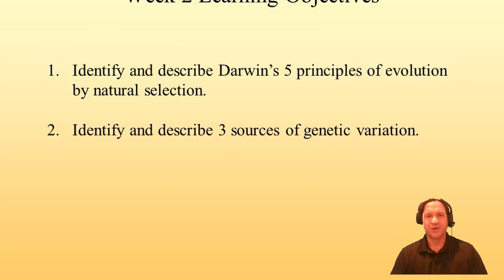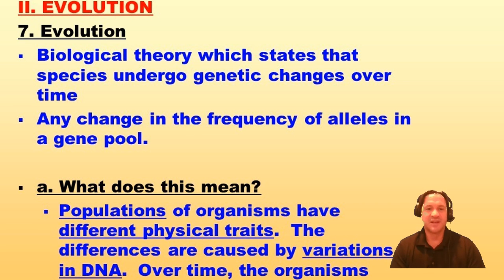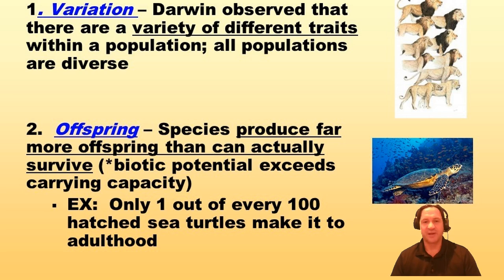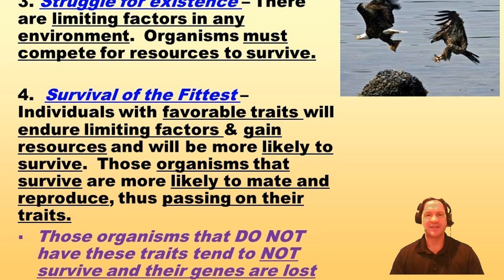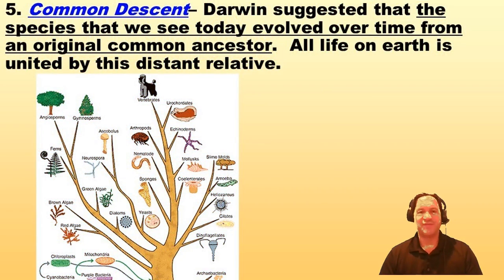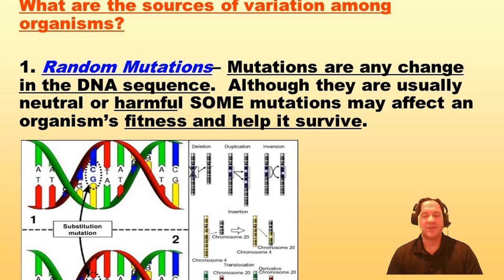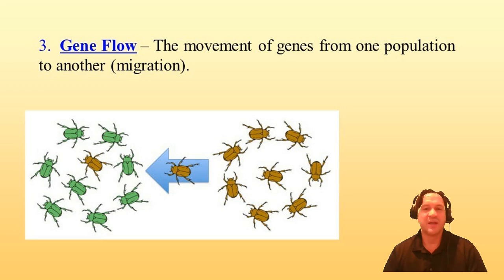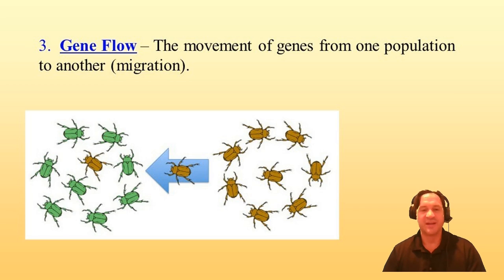Airoso Week 2 Evolution